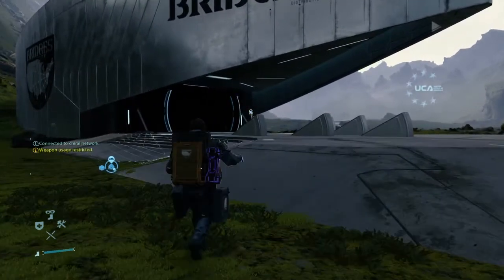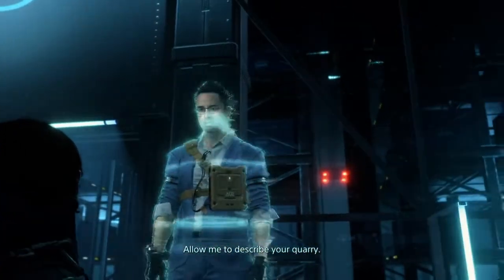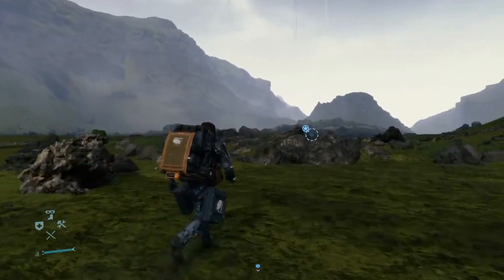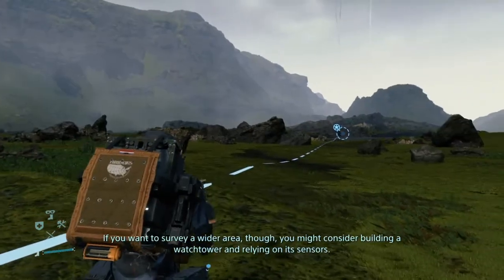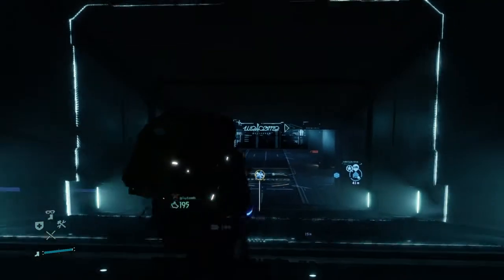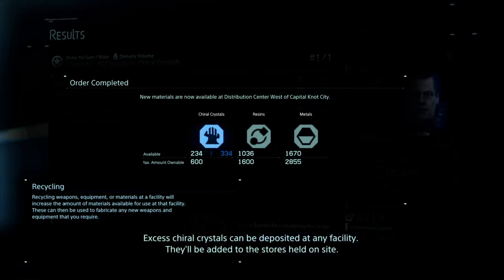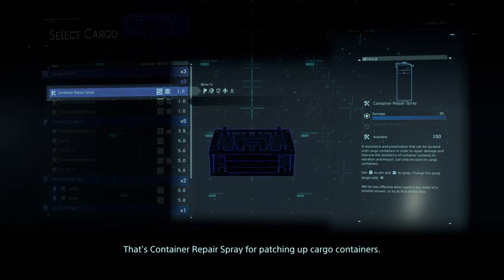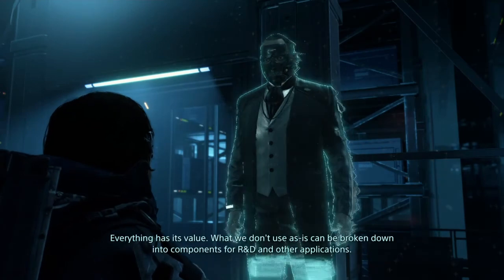DEATH STRANDING let's Play #3 Collecting Chiral Crystals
After the collapse of civilization, Sam Bridges must journey across a ravaged landscape crawling with otherworldly threats to save mankind from the brink of extinction.